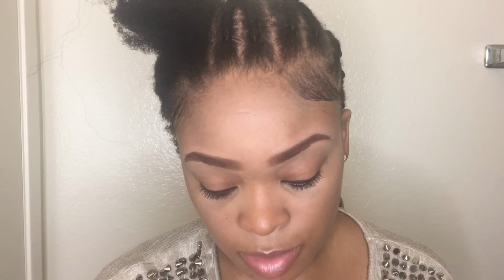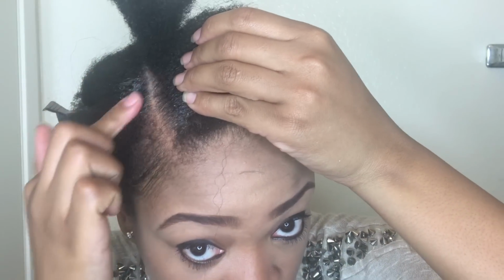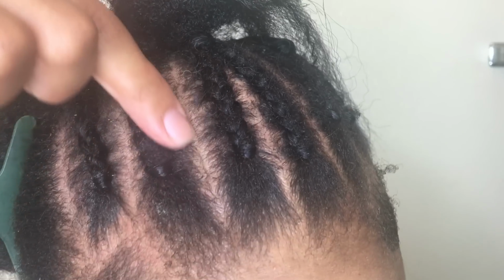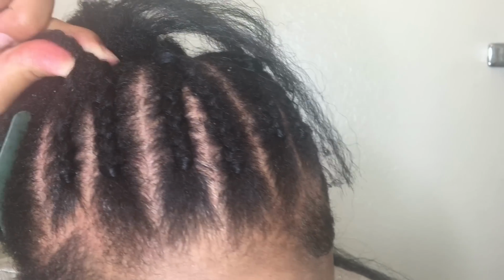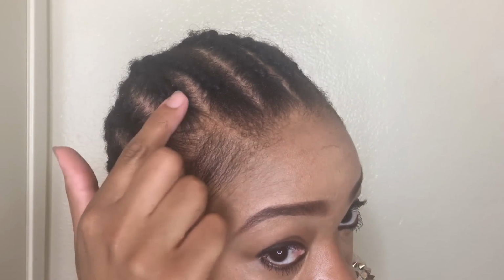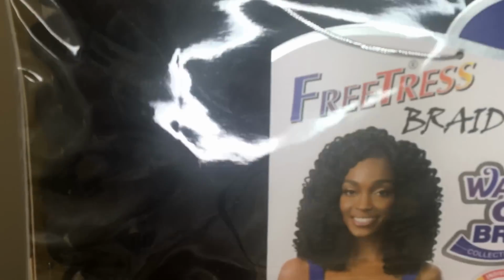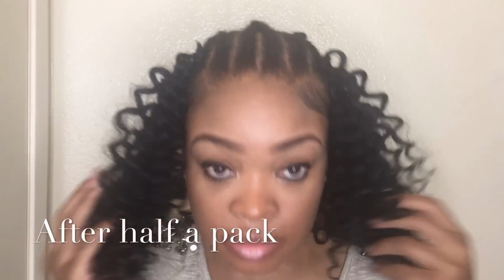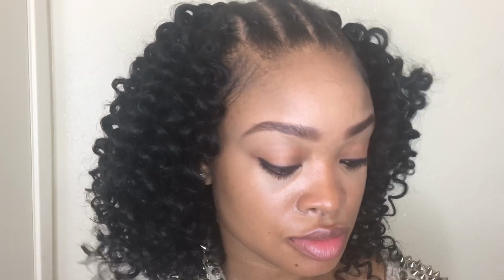Precurled Crochet Braids | Freetress Ringlet Wand Curl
Link to the hair

Used 3 1/2 packs... Total was $42.

Would you like for me to review products for you or your company???

Beat by OG Hefner